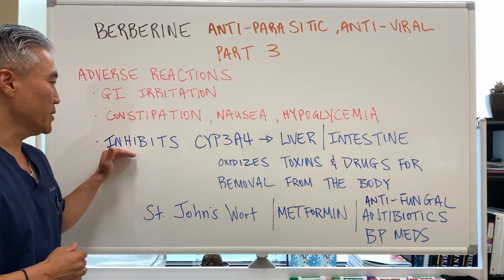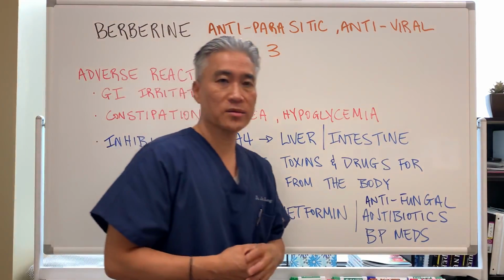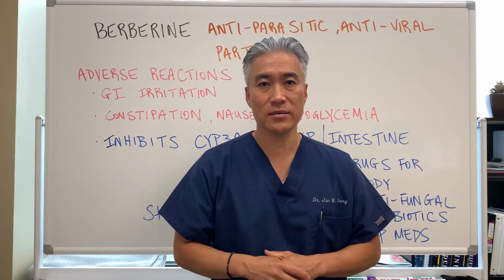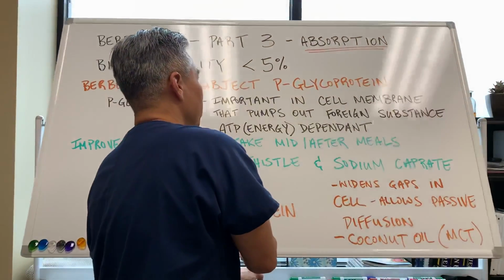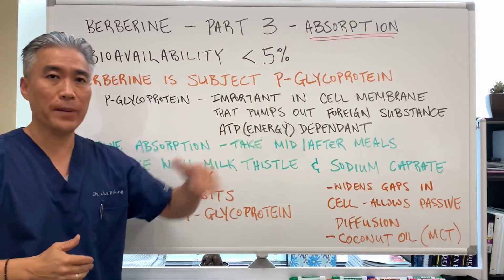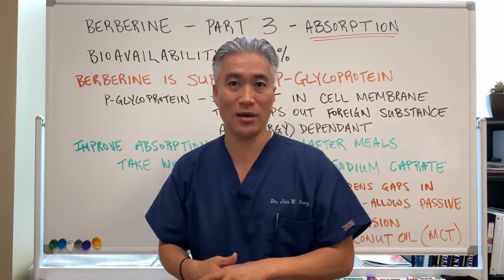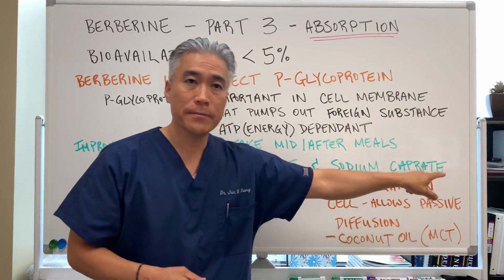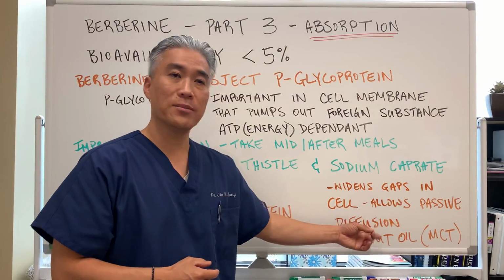BERBERINE----The Anti-Parasitic🦟🦟, Anti-Viral---Part 3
Adverse Reactions
*GI Irritation😰
*Constipation, Nausea, Hypoglycemia (low blood sugar)
* Berberine inhibits CYP3A4 (Cytochrome P450 3A4). Found in the liver and intestines.
CYP3A4 is an enzyme that helps oxide toxins and drugs for removal from our body.
* Other things that can inhibit CYP3A4-St. John's Wort, Metformin, anti-fungal, antibiotics, blood pressure medications.

Absorption
* Bioavailability is less than 5% in some studies
* Berberine is subject to P-Glycoprotein which is important for the cell membrane.  It helps to pump out foreign substances for the cell and is highly energy dependent.

IMPROVE ABSORPTION:
1. Take berberine mid or after meals.
2. Take with Milk Thistle Inhibits P-glycoprotein.
3. Take with Sodium Caprate/Caprylate an ester of Capric Acid found in coconut oil.  Increases absorption.

Dr. Jin Sung is a Chiropractic Physician who specializes in the management of complex chronic conditions in Massachusetts, 30 minutes north of Boston.  He utilizes natural and alternative therapies to help manage complex cases such as Hashimoto's, autoimmune conditions, IBS, SIBO, chronic fatigue, brain fog, early Alzheimer's, etc.

SEARCH
Berberine HCL
Glycoberine-MX
Berberine with MCT
Glycoberine-SG
Caprin-Biotics Research
Caprylic acid
Caprylate
Milk Thistle (silymarin)